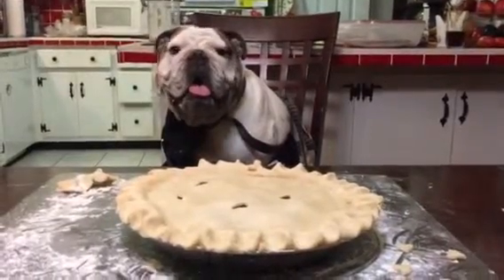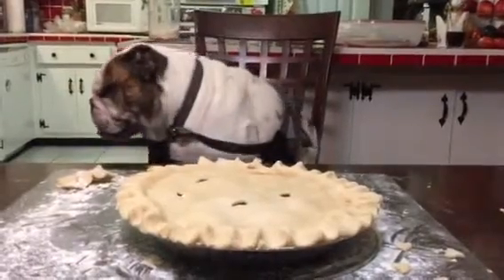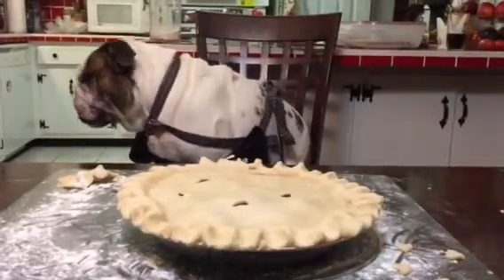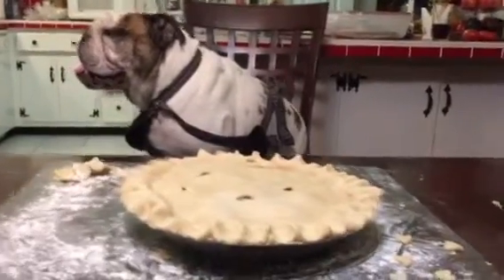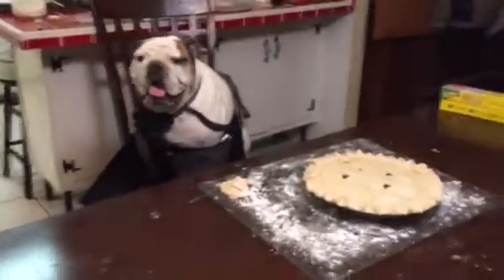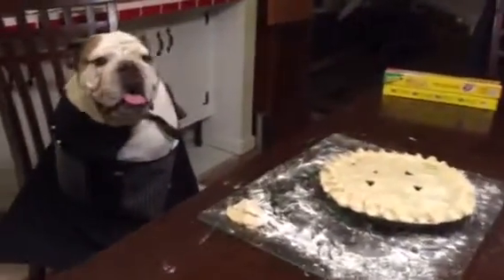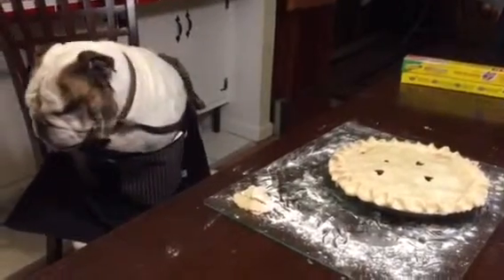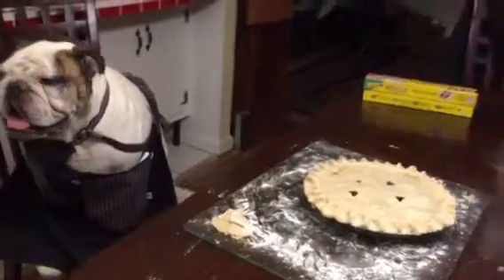Baking with Mr. Bentley - Cherry Pie Pt. II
Every smart Bulldog chef knows a good pie is made with two crusts. They teach us that the first day of culinary school, you know!